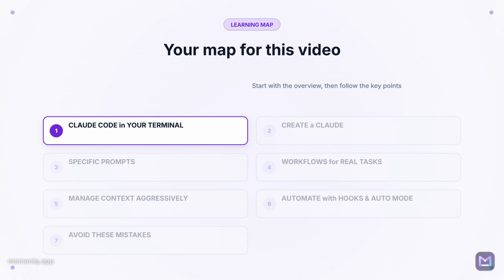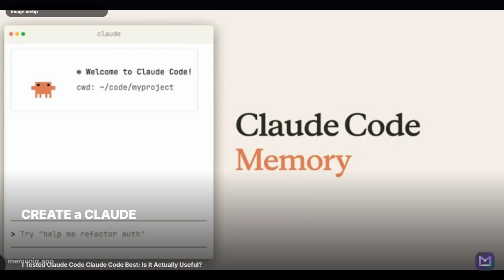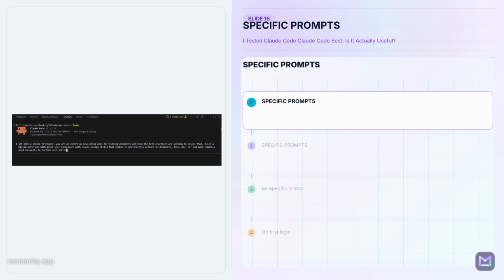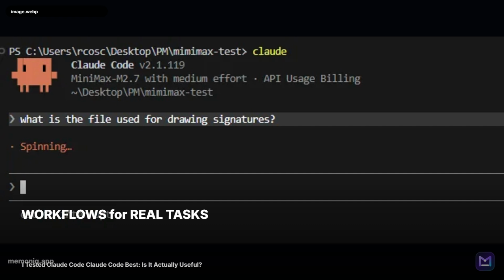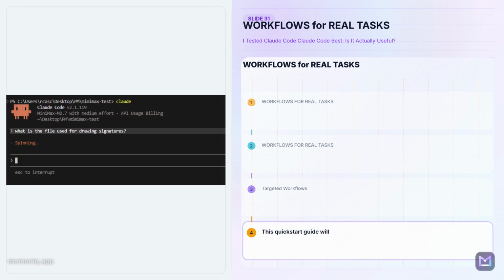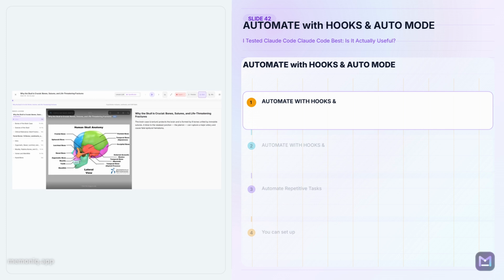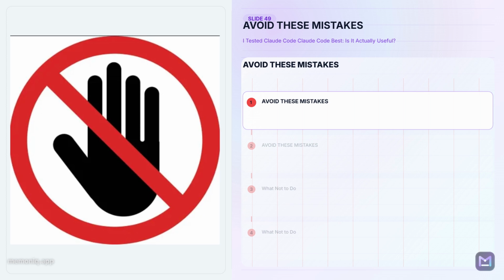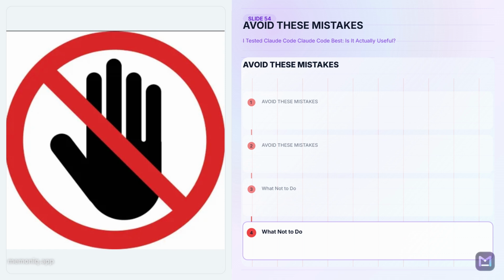I Configured Claude Code To Code Without Me (In 12 Minutes)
This video shows best practices to work best with Claude Code. Can save you hours on tedious dev tasks, but only if you set it up right. Most developers miss the key practices that make it actually useful—here's exactly what to focus on first.

Students and exams: Memoniq turns your PDFs and notes into summaries, mind maps, flashcards, quizzes, and exam mode - free

Learn the essential setup, prompting strategies, and workflow patterns that turn Claude Code into a powerful coding assistant. We cover CLAUDE.md memory, context management, automation, and common failure patterns to avoid — based on real-world developer experience.

Chapters:
0:00 Intro
0:18 What Claude Code Actually Does
1:09 Your Project's Memory: CLAUDE.md
2:03 Be Specific in Your Prompts
3:01 Targeted Workflows: Understand, Fix, Refactor
4:05 Manage Context and Session
5:07 Automate Repetitive Tasks
6:10 What Not to Do: Common Failure Patterns